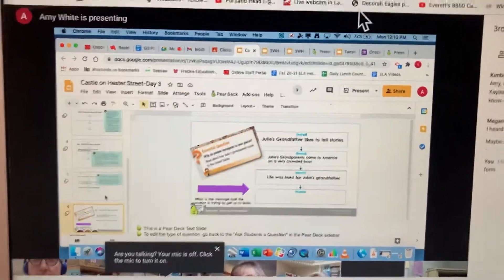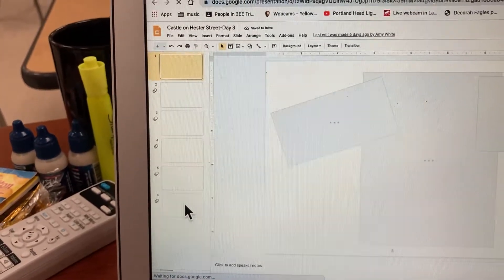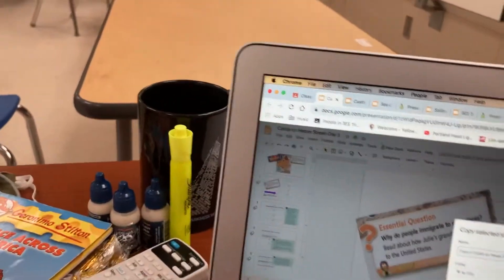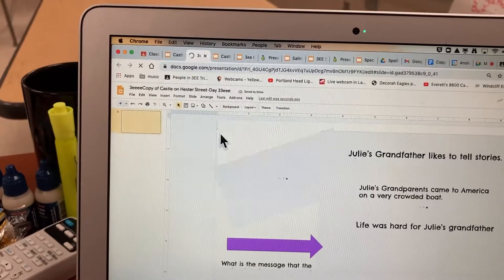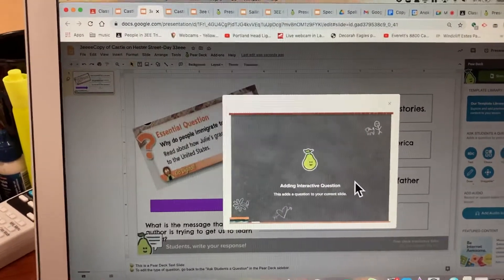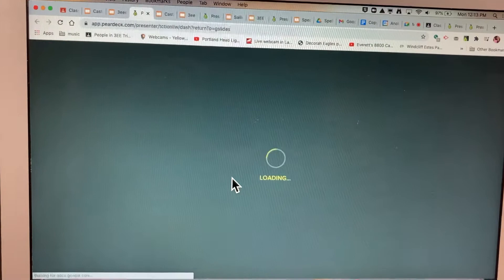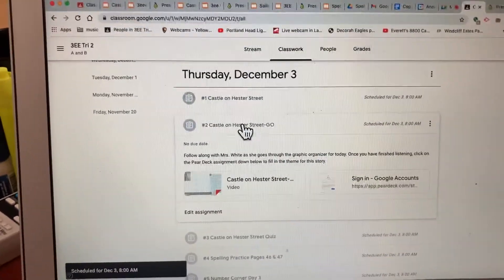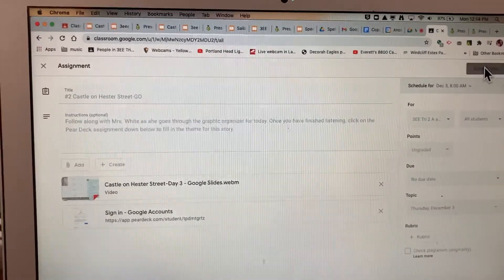Terrible Pear Deck Demo